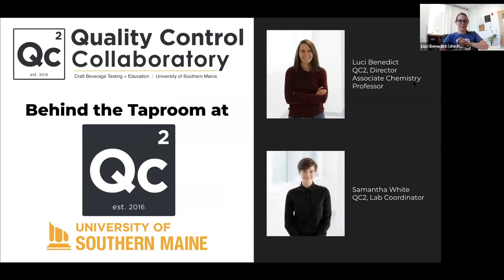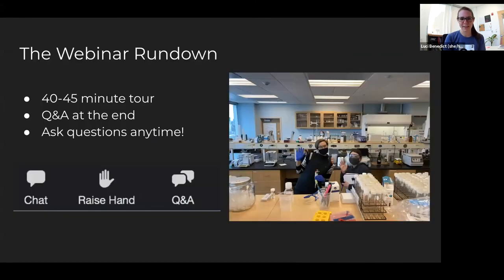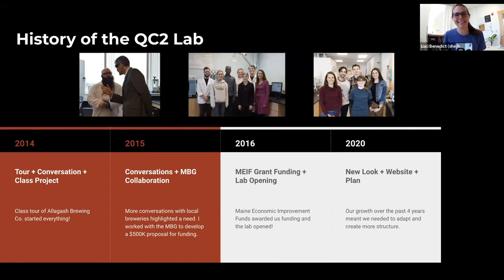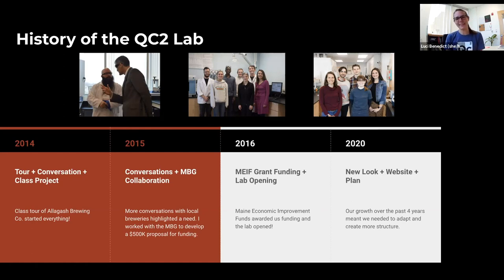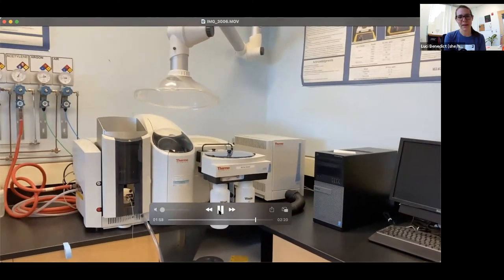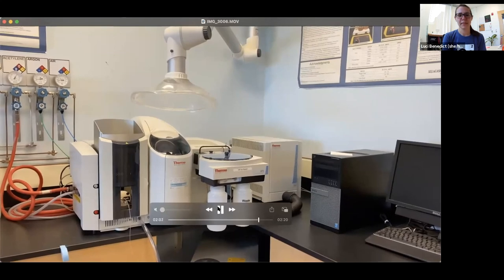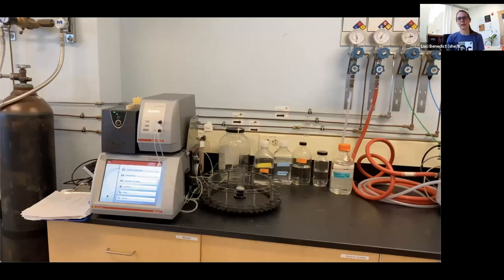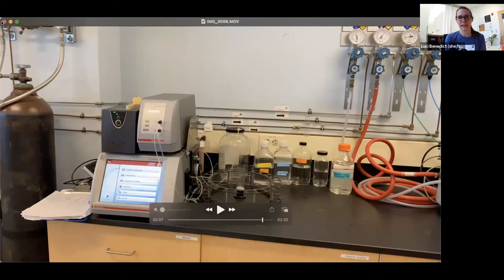Behind the Taproom at the QC2 Lab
We've asked brewers from all over the USA to show us their QC program, now it's our turn to face the camera! Join Luci Benedict, director of the QC2 Lab, and Sam White, QC2 Lab Coordinator, for a behind the scenes look at the instrumentation and systems used at the Quality Control Collaboratory to analyze beer, seltzer, and kombucha produced by quality brewers around the country.